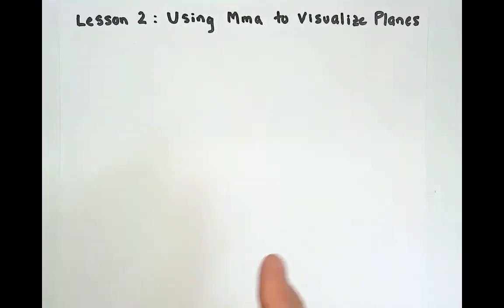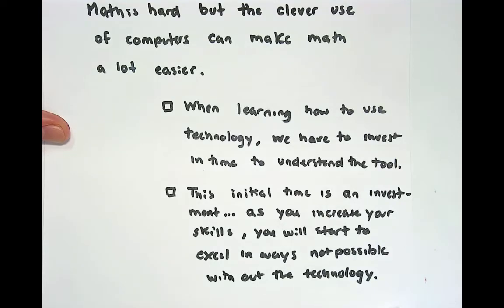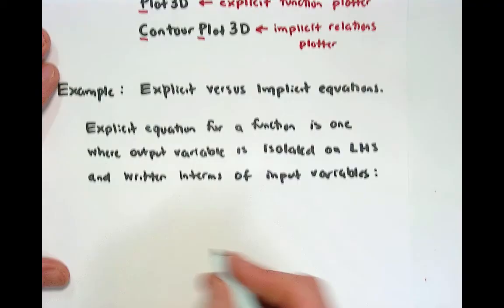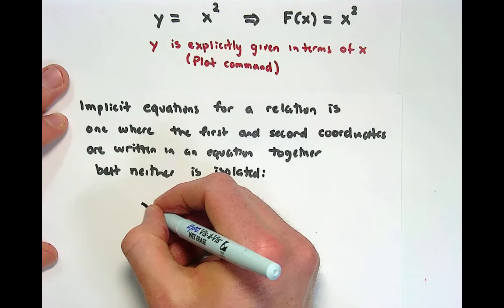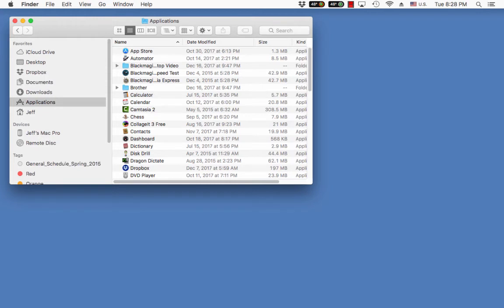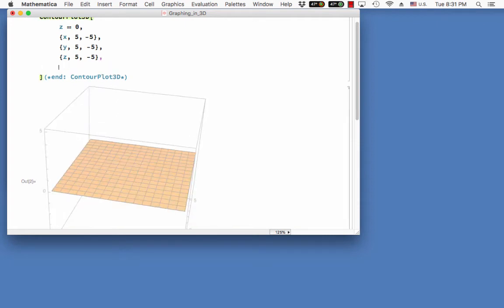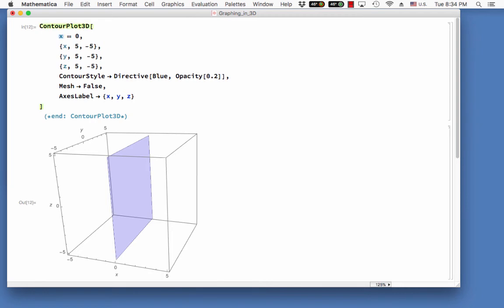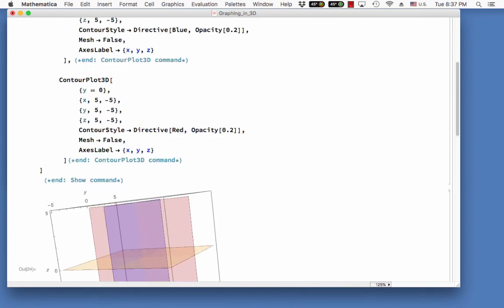M1C, Lesson 2.4: Graphing in 3D Using Mma